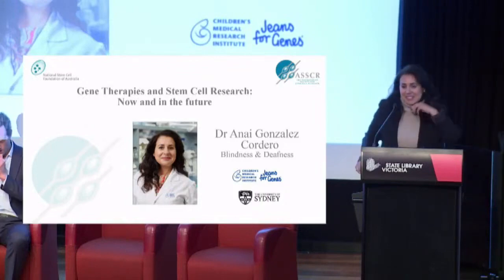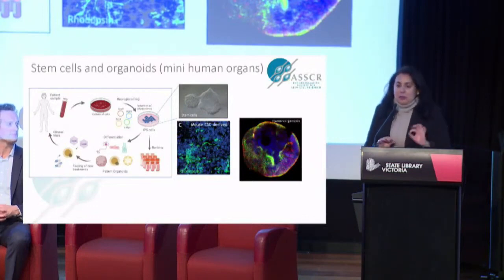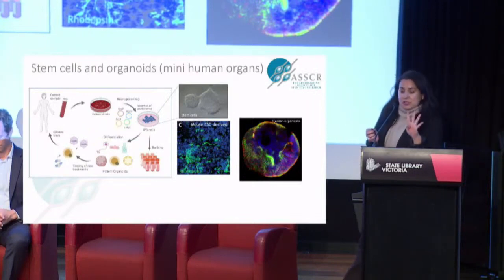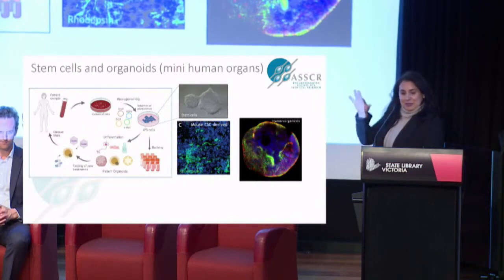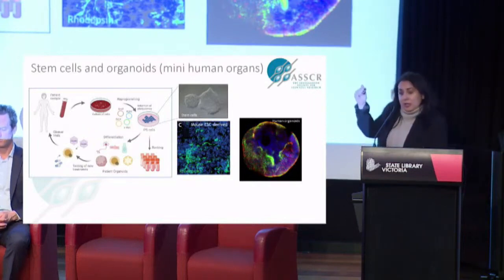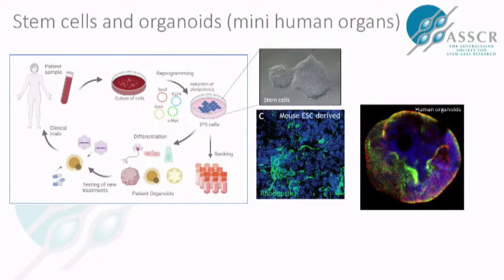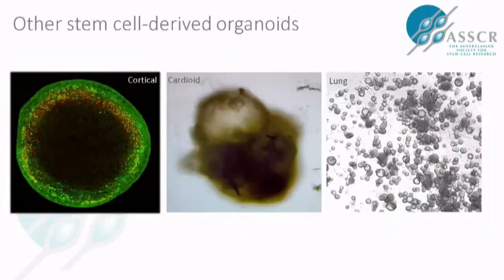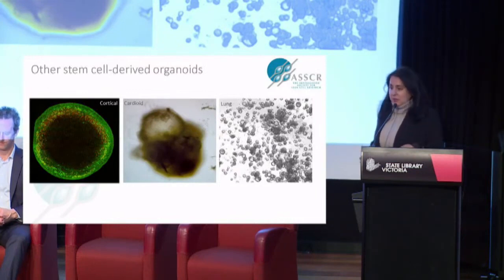Dr Anai Gonzalez-Cordero on gene and cell therapies for genetic eye conditions.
Dr Anai Gonzalez-Cordero from Children’s Medical Research Institute shares how gene and cell therapies can be used to correct faulty genes and/or treat inherited eye conditions, such as Stargardt disease and Usher syndrome. She spoke at the 'Gene therapies and stem cell research: now and in the future' public forum, held at the State Library of Victoria in conjunction with the Australasian Society of Stem Cell Research 2022 Annual Scientific Meeting.